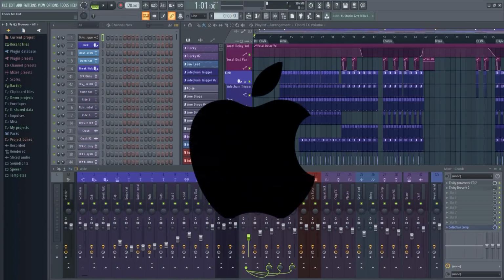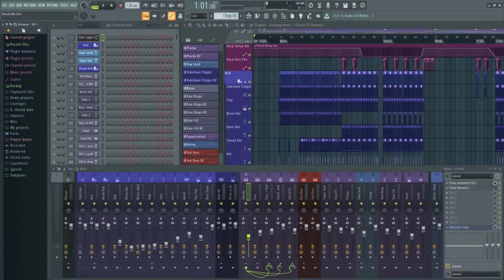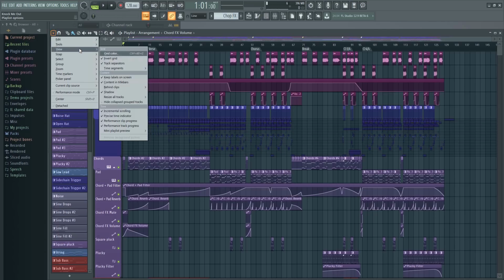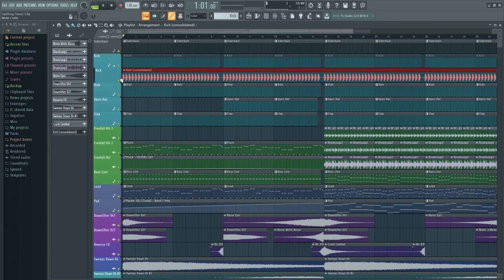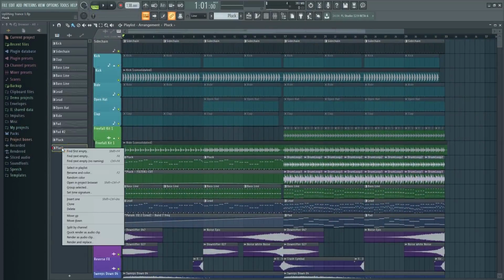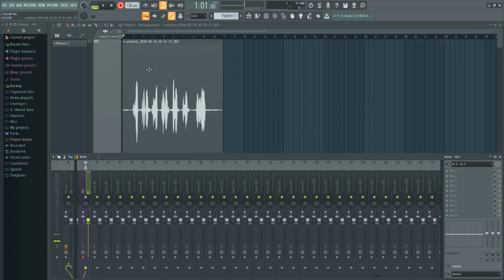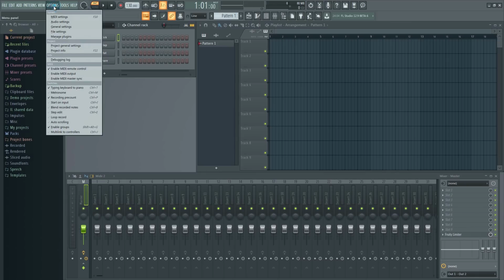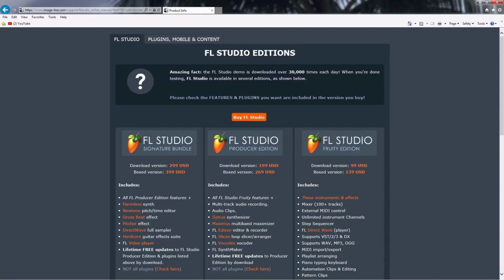FL Studio 20 Full Review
FL Studio 20 is finally here, and it's packed with new features and bugfixes. In this video we will show you what's new in FL Studio 20. There's a lot of workflow enhancements and new features to be exited about. If you're still using an older version, now might be the time to upgrade.

Click here for a full list of new features and bugfixes

📧 Other inquiries?